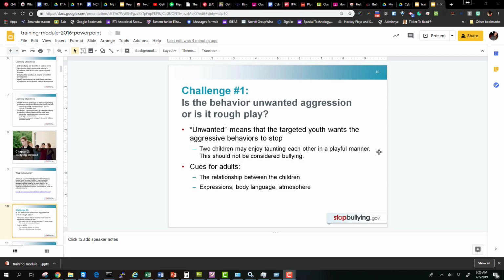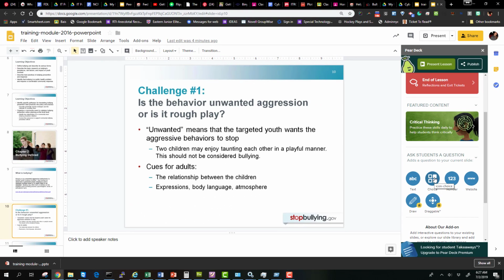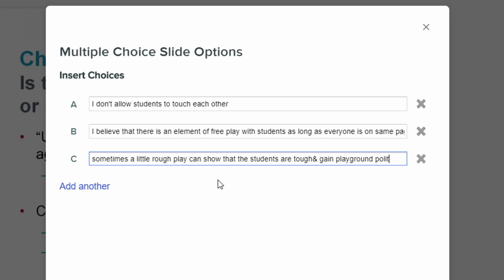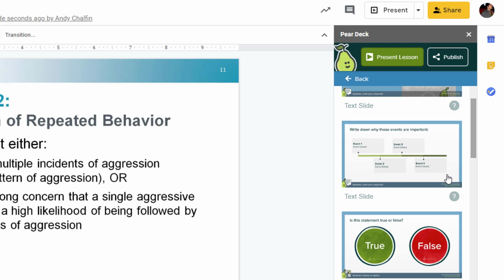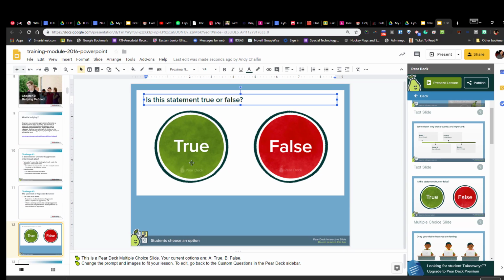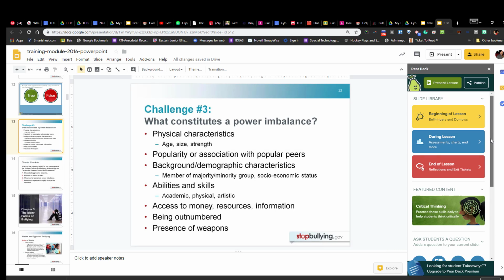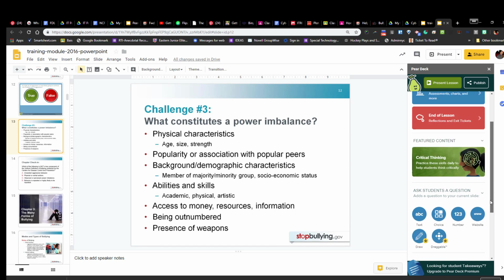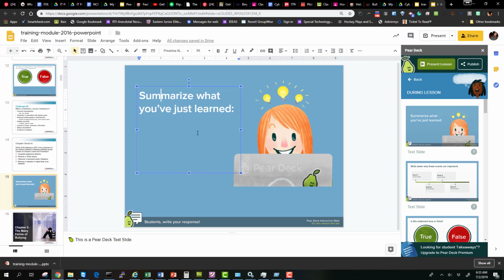Creating Pear-Deck Cyberbully Training